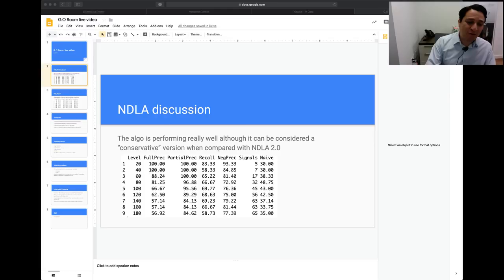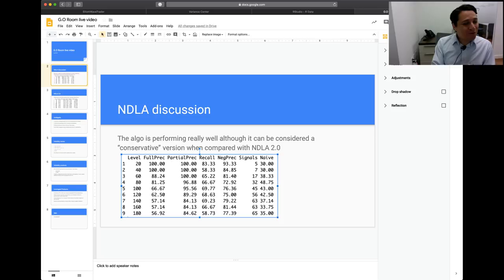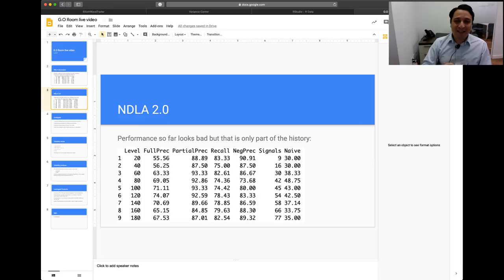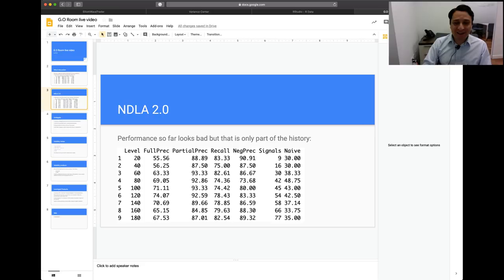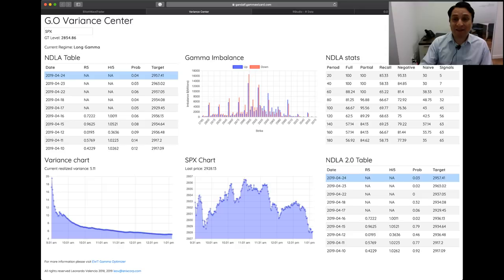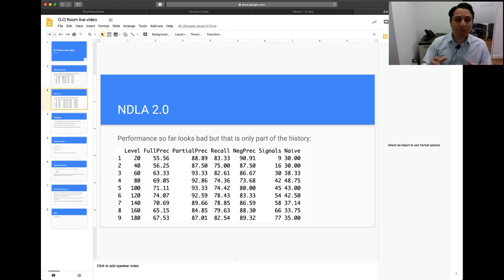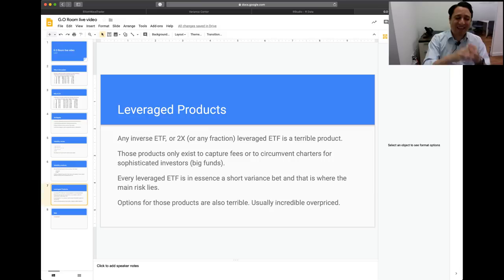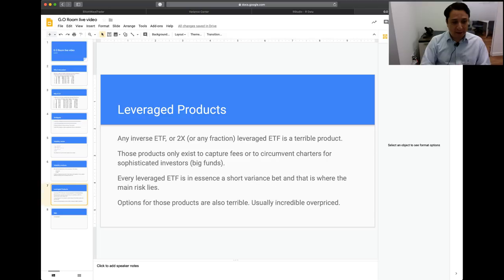G.O room live video for April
Discuss current state of implied volatility, positions and more.
Q&A